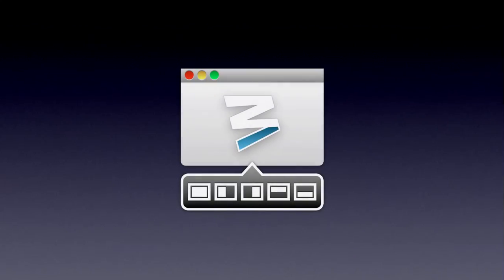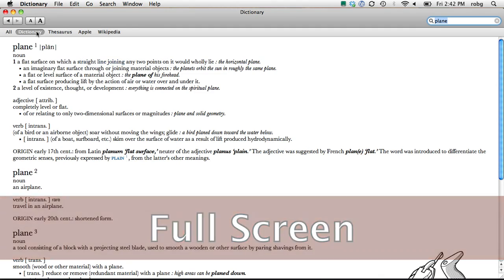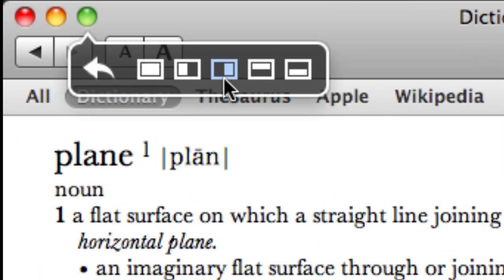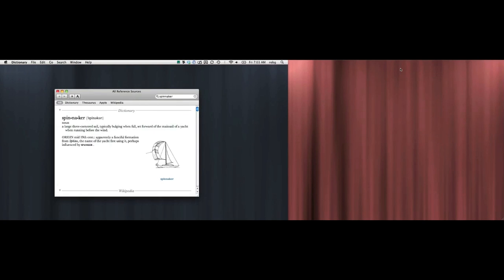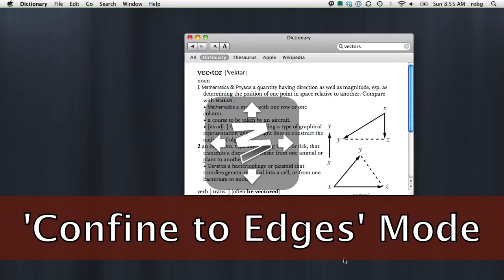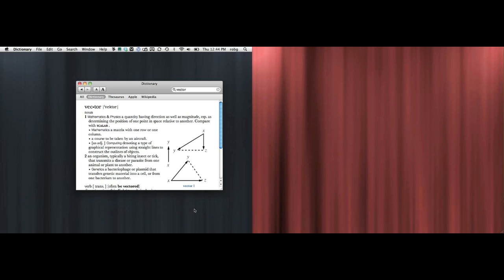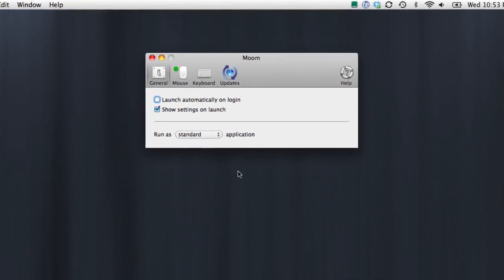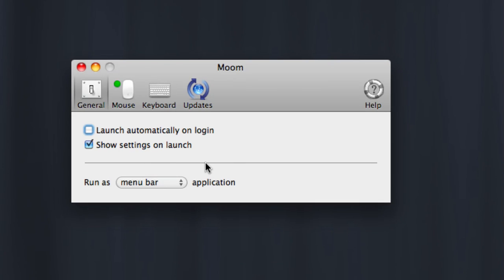Moom: colocando em ordem as janelas do Mac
Dividir o espaço no monitor entre todas as janelas que você precisa ter abertas ao mesmo tempo é um problema comum, a ponto de merecer múltiplas estratégias e ferramentas, algumas das quais já foram abordadas por aqui anteriormente.